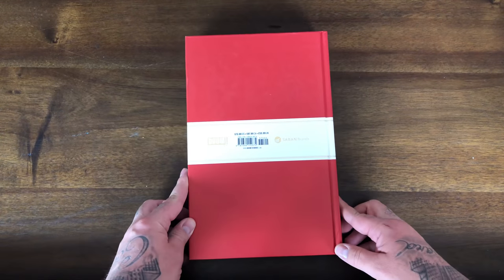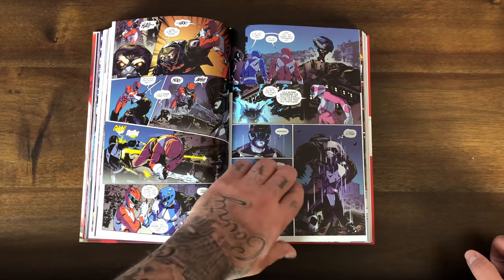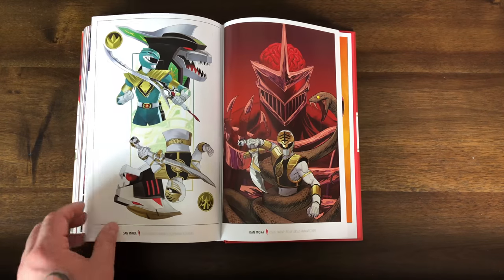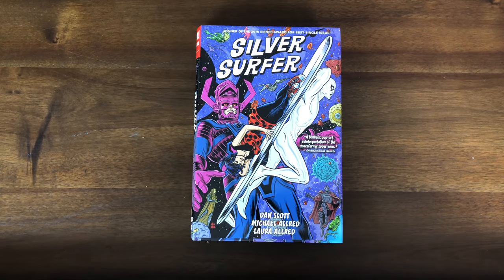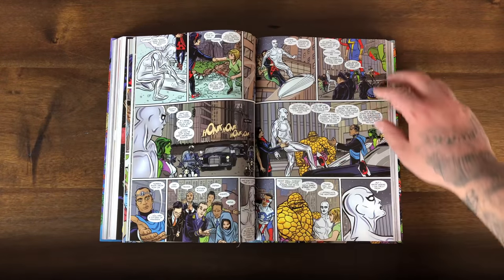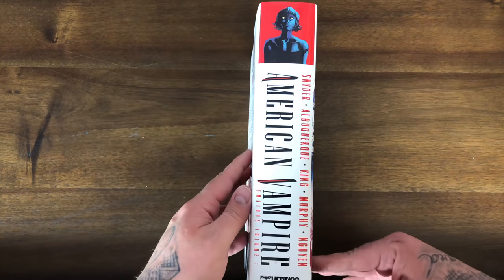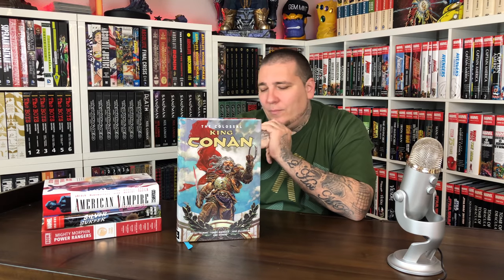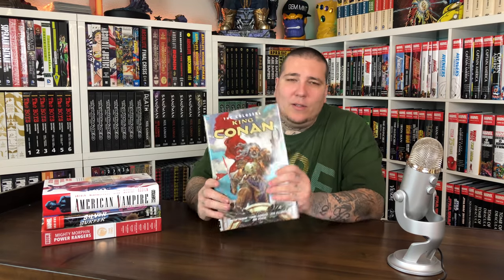Omnibus COMIC BOOK Haul 12/01/18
Gem’s shows his latest haul.